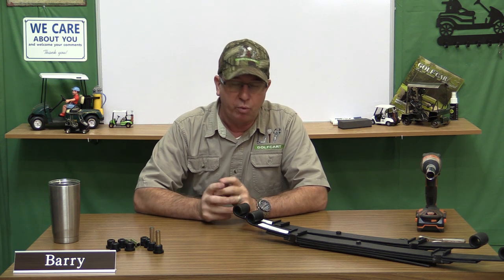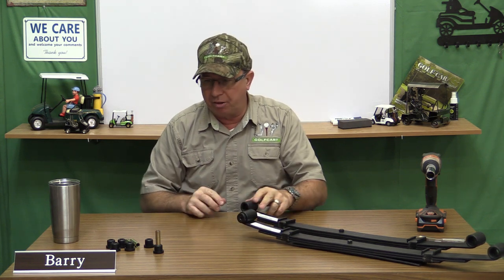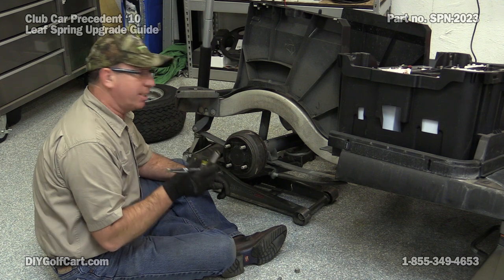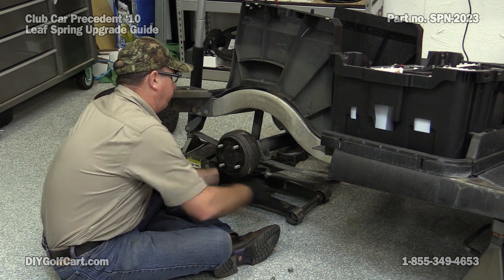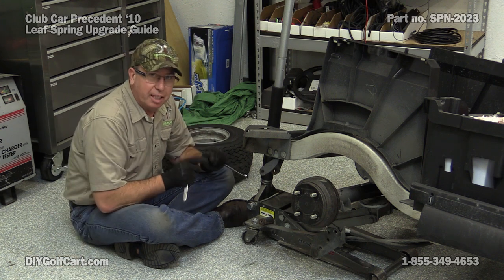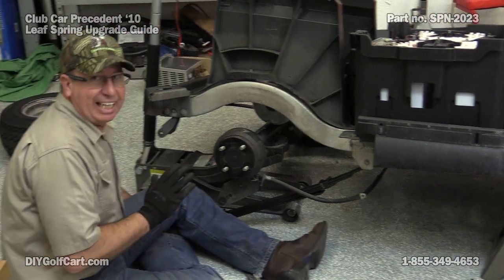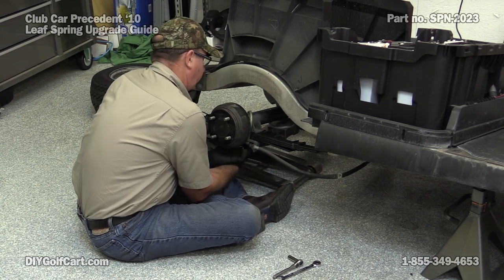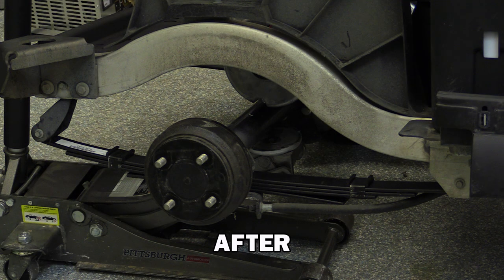Club Car Precedent Heavy Duty Leaf Springs | How to Install on Golf Cart Rear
This video shows you how to install heavy duty leaf springs on a Club Car Precedent golf cart. These HD rear leaf springs will be essential when hauling cargo or passengers around. It is nearly mandatory if you have a rear seat or cargo box installed on your Club Car Precedent. Most of our leaf spring kits include bushings with the springs so that you get everything you need to make a rather easy install.